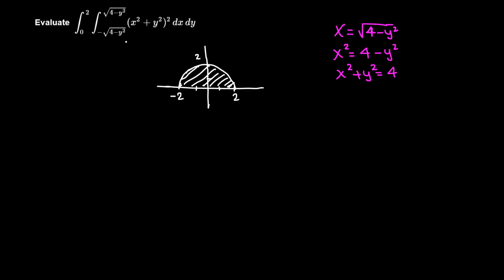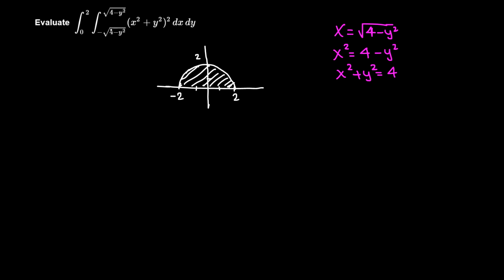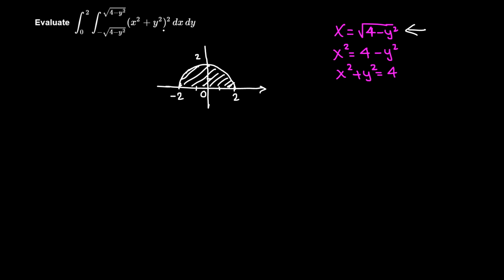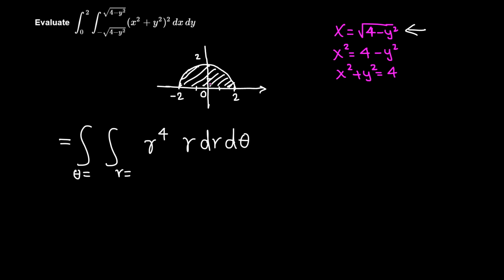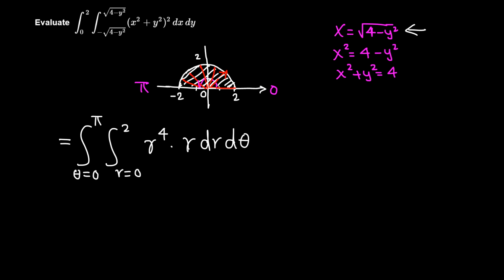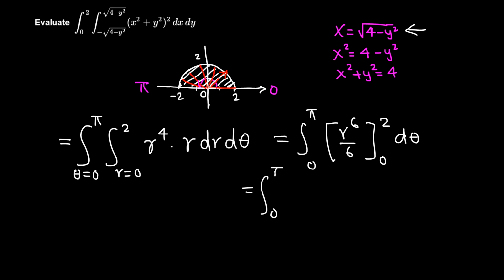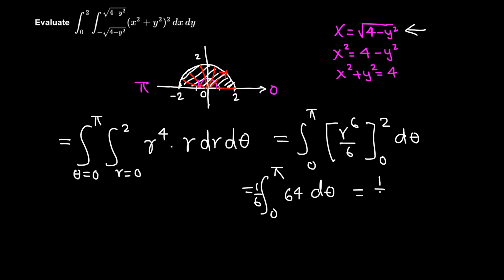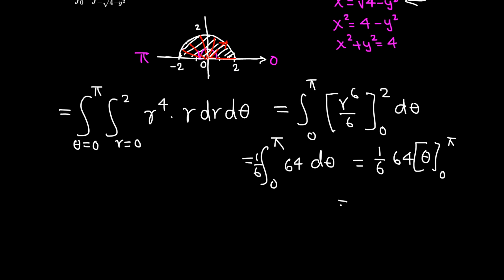Calc III: evaluate double integral in polar coordinates example 5/6